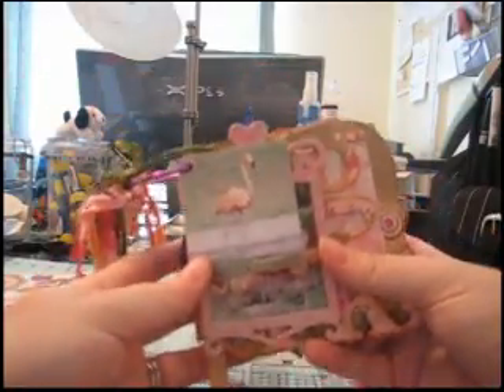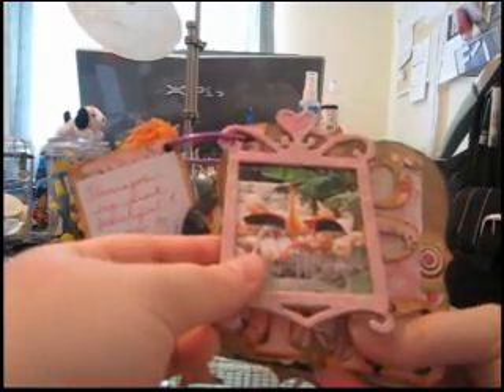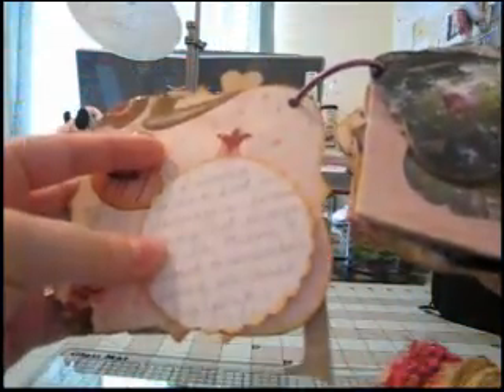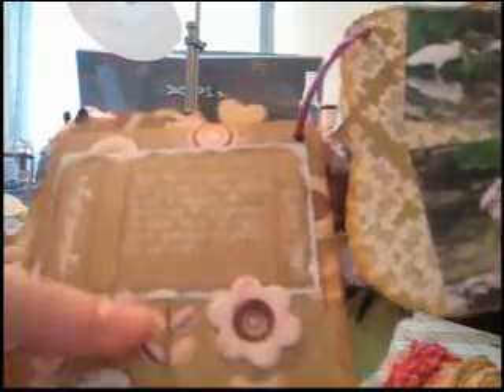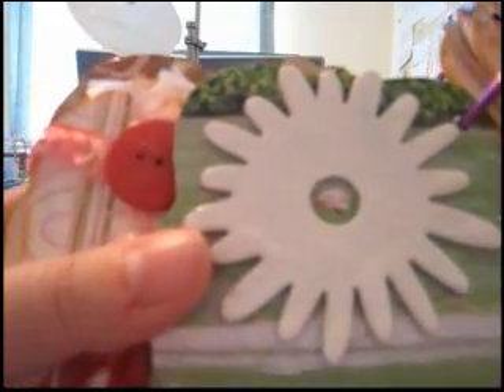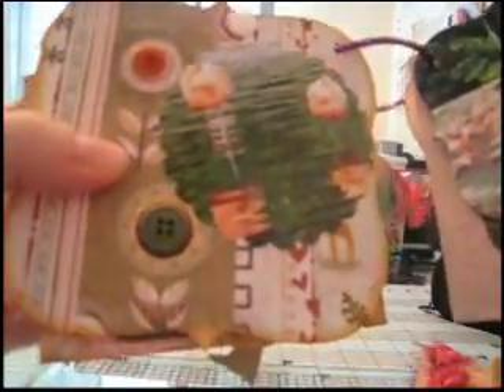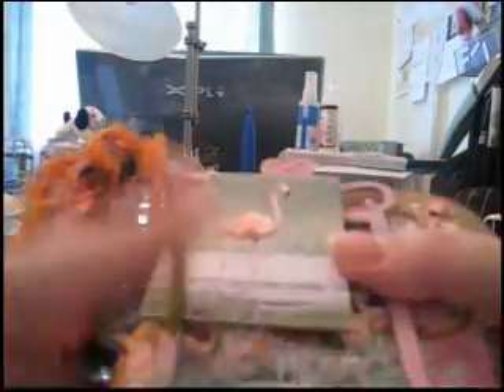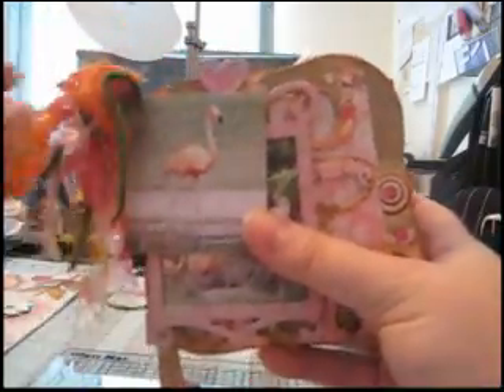Scrapbook Mini Album: Big Pinks, Part Four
Part Four of Four. This is a 5”x5” chipboard mini album featuring some of my favorite pictures of flamingos. I was able to get a tons of pictures and journaling into this little book, so check it out! The majority of these supplies are from the Basic Grey “Sugared” collection and were part of the July “Girls Gone Scrappy” kit club.